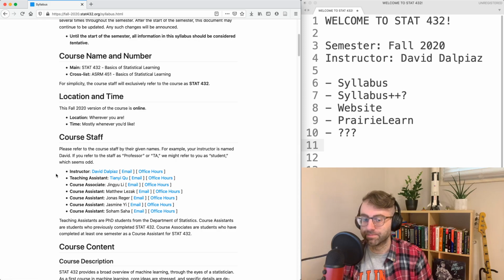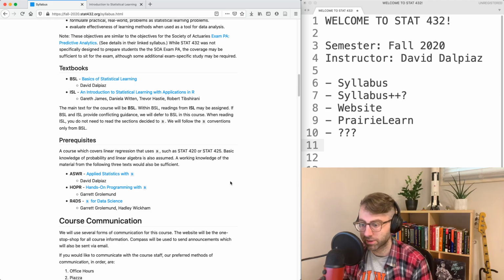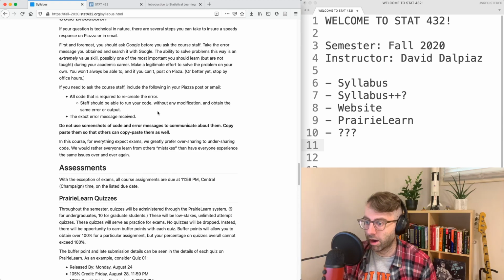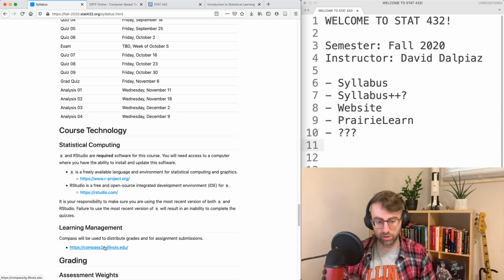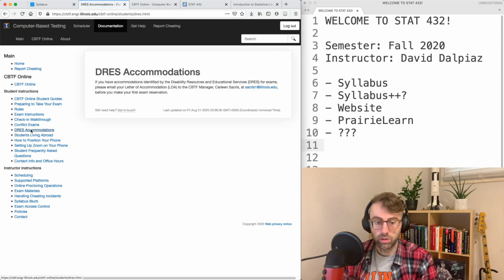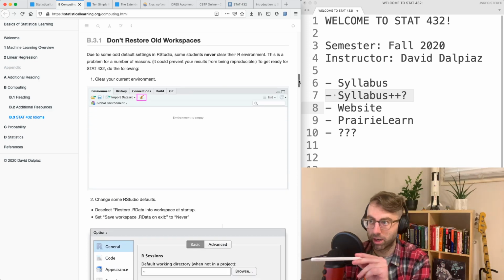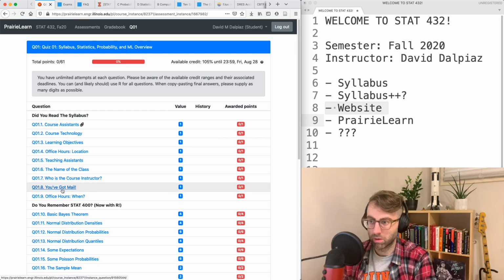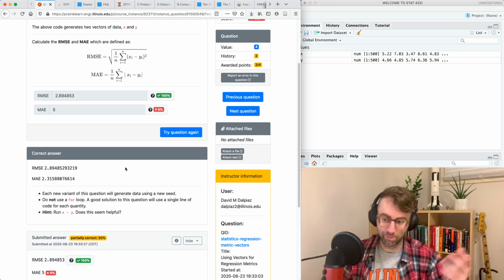[STAT 432] Welcome!